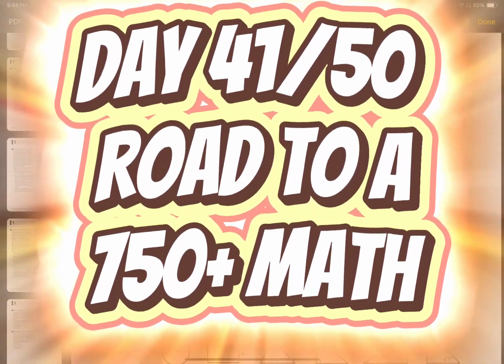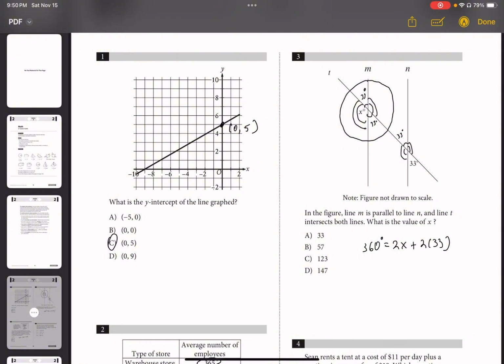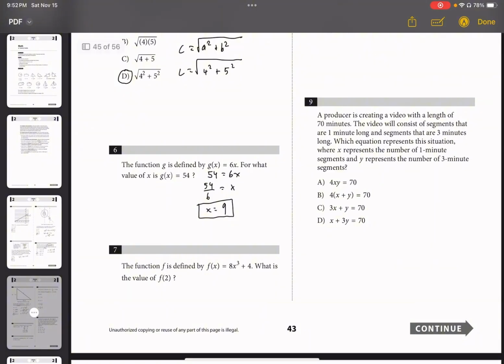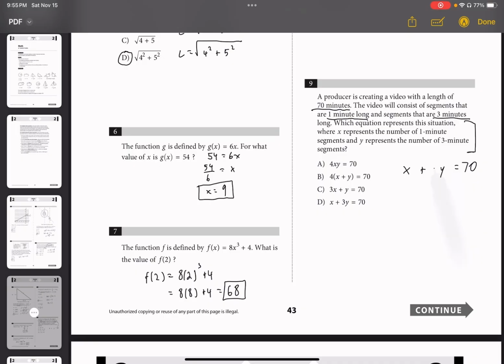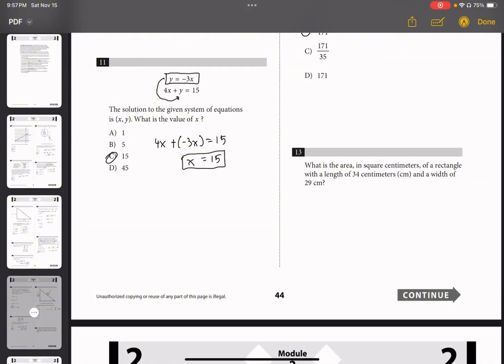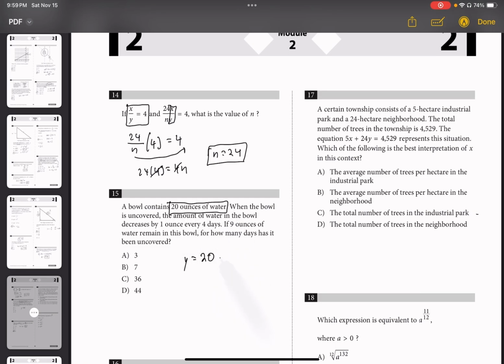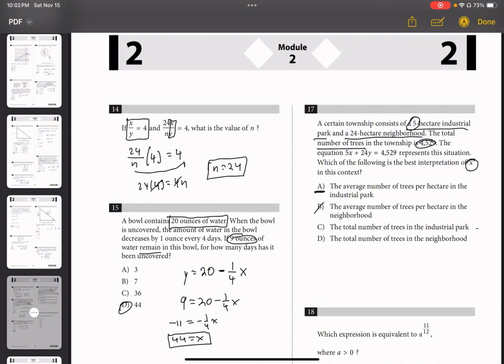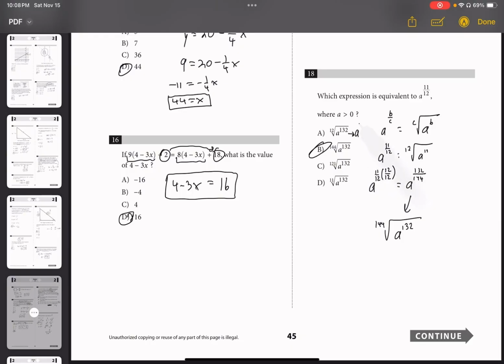Day 41/50 (SAT Math Practice Test 8 module 2 (pt. 1))